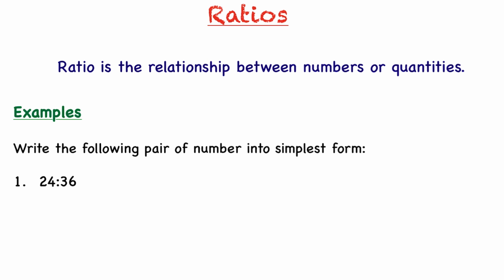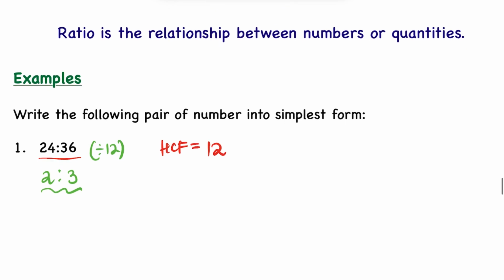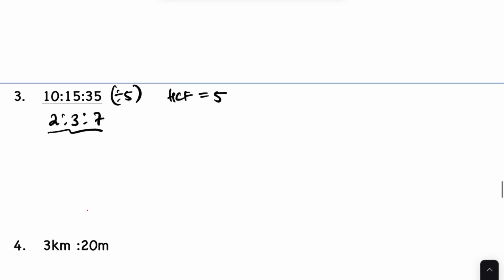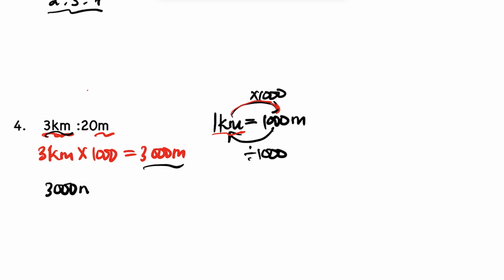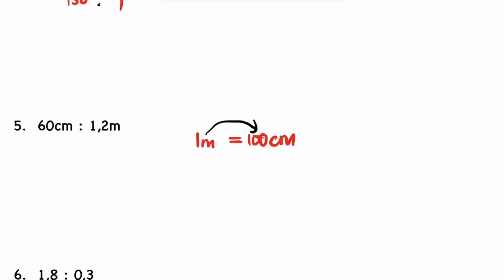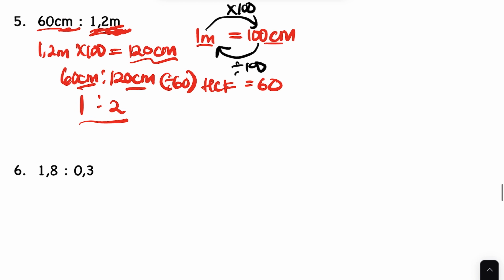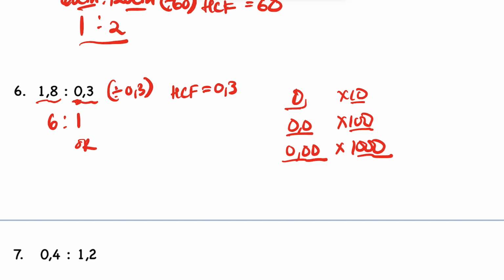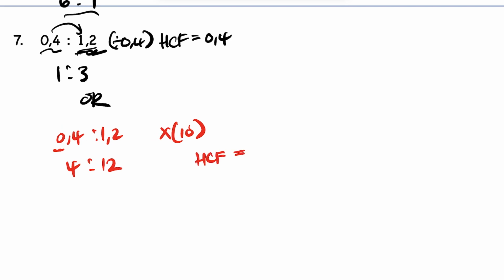1. Grade 8&9 Ratio Calculations